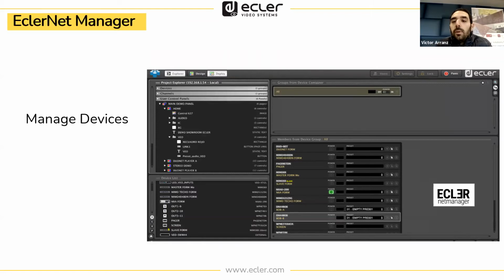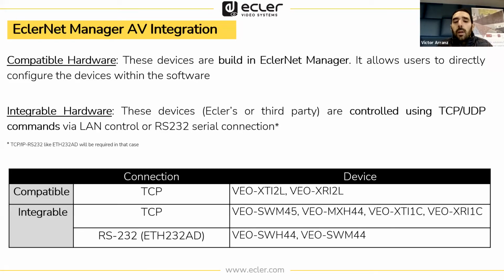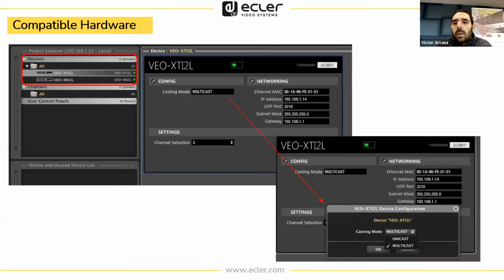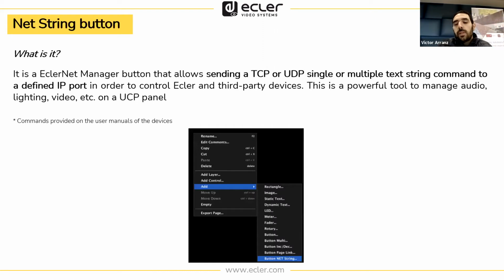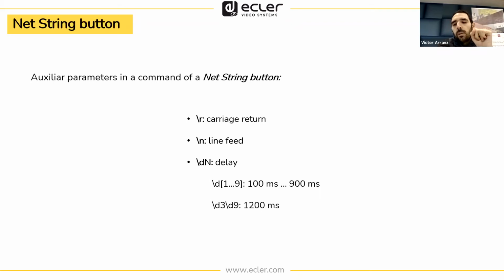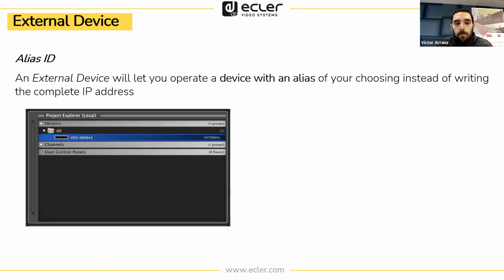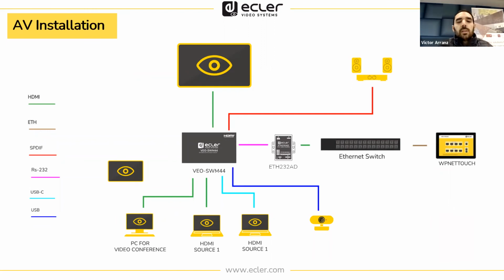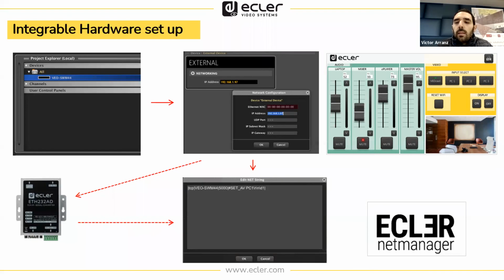Ecler Webinars: Integrate VEO Products using EclerNet Manager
We are presenting this webinar for AV integrators, installers, engineers. In this opportunity, we are going to dig a bit deeper into our VEO series of devices that can be included in your EclerNet Manager project. In order to integrate and configure VEO and 3rd party devices in your EclerNet Manager project, it’s important to know their functionalities and tech specs.

After watching this webinar, you will be capable of building your project and integrating both audio and video in the same control module.